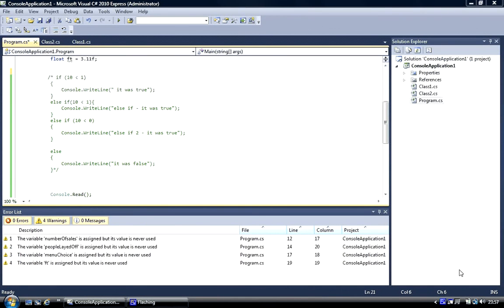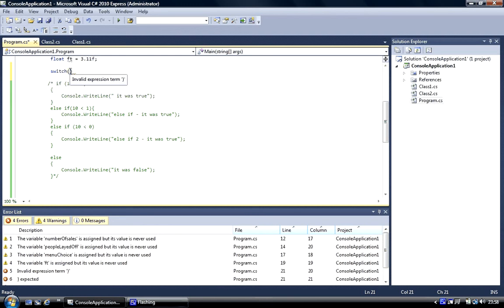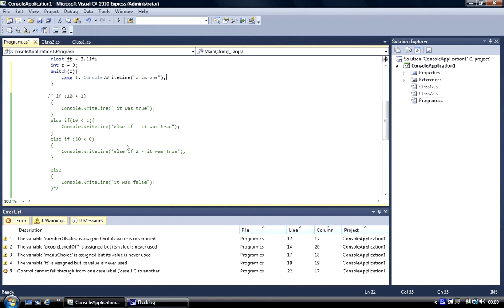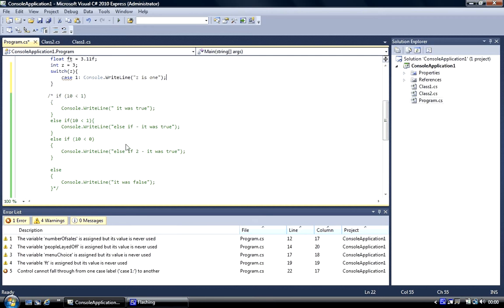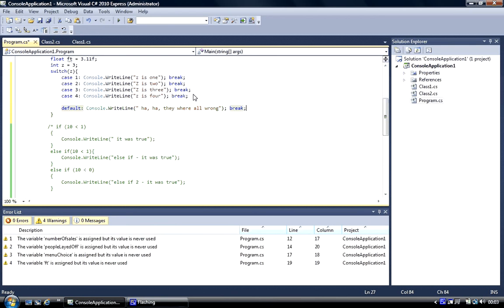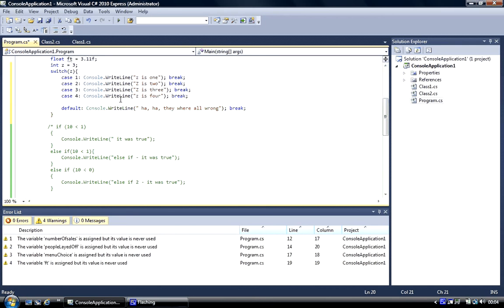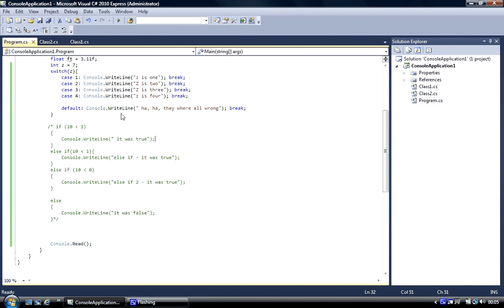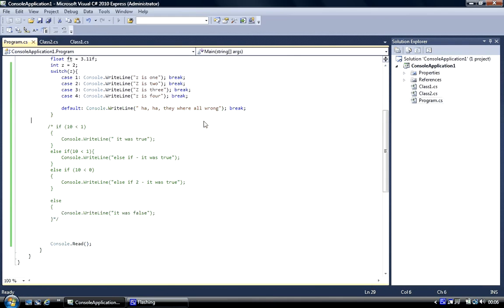C# Beginner Programming Switch; case Statement